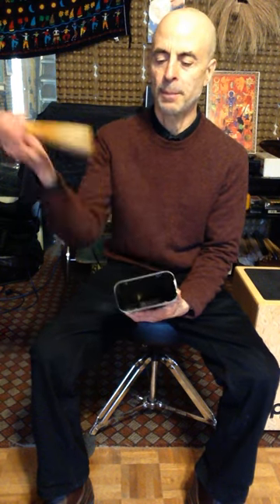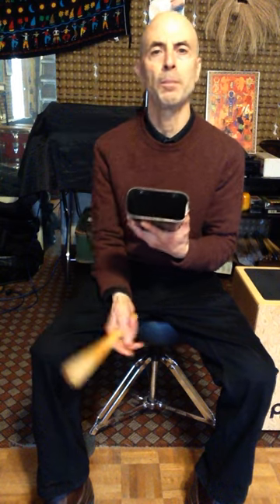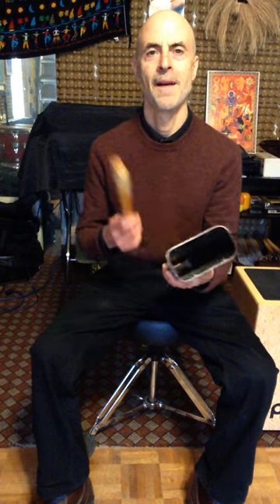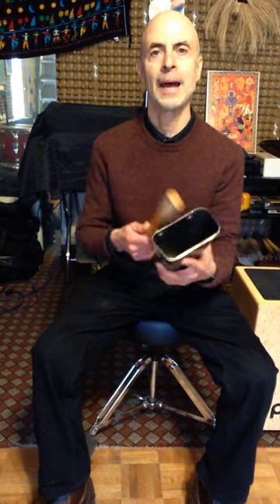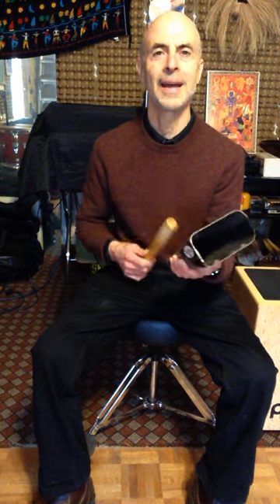Cowbell (campana, cencerro) with Trevor Salloum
Basic patterns used in Salsa/Son/Guarcha

Trevor Salloum is known internationally as a music educator who specializes in Jazz, Afro-Cuban and Middle Eastern drumming. He has taught drumming privately, in groups, universities and colleges for over 30 years. He studied music at Notre Dame University, The Banff School of Fine Arts and is a graduate of York University. He is a bestselling author with international publisher Mel Bay Publications Inc. and has produced numerous books on drumming.